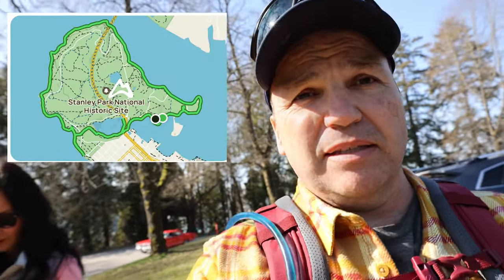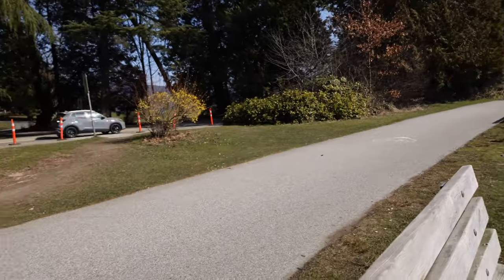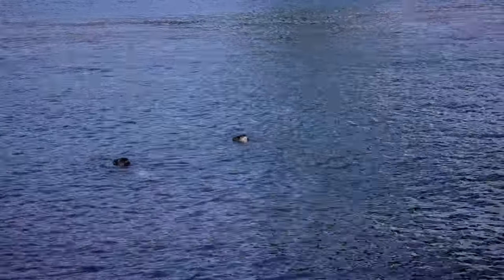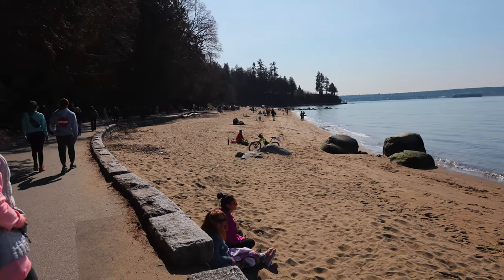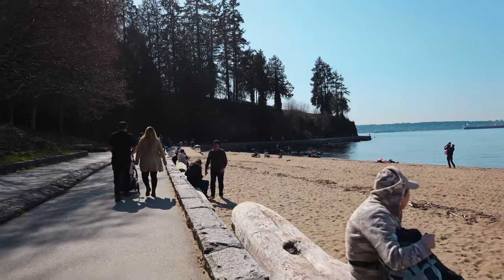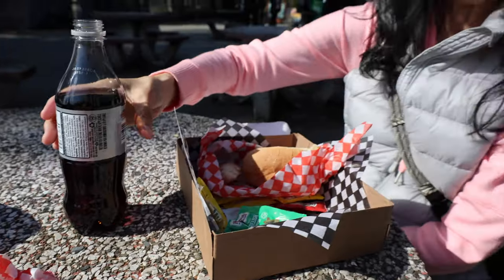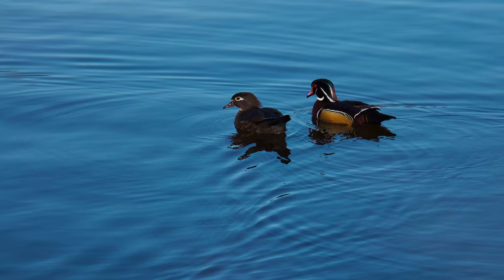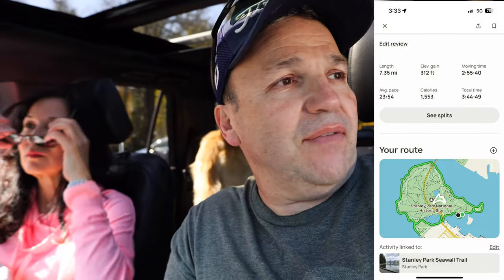A Breathtaking Walk on the Stanley Park Sea Wall Trail on a Sunny Spring Day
Join us for a scenic walk on the iconic Stanley Park Sea Wall Trail as we explore the stunning views and natural beauty of Vancouver's famous park. Experience the fresh spring air, the sound of the waves, and the sight of the snow-capped mountains in the distance. This easy-to-follow walking trail is perfect for beginners and offers plenty of photo opportunities along the way. Whether you're a local or a tourist, this is a must-see attraction that will leave you feeling rejuvenated and inspired. Don't miss out on this incredible adventure!